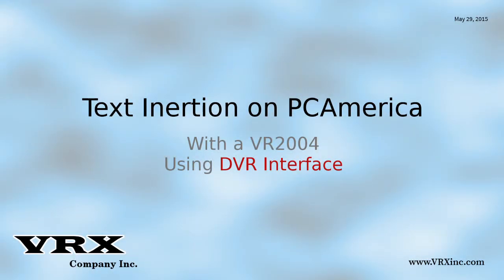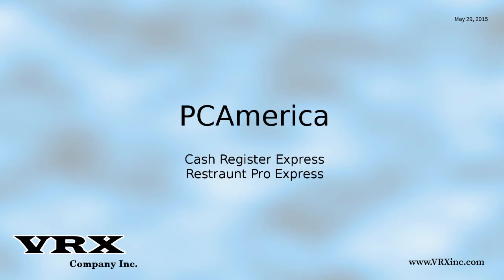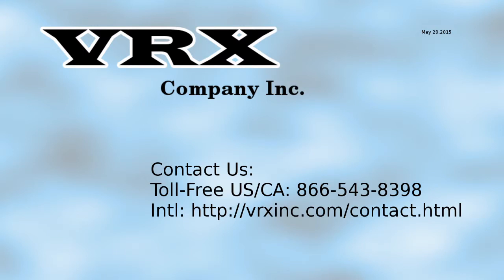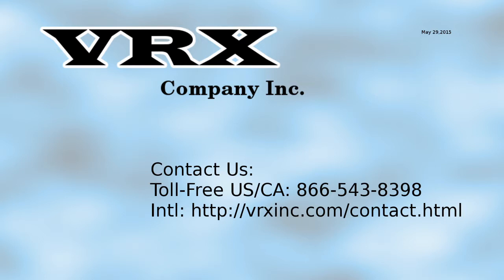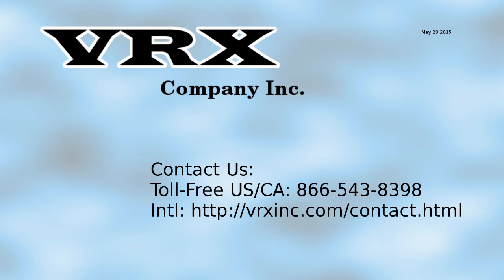Text Insertion Success: PCAmerica (DVR Interface)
This video shows video captured from a VR2004 Video Text Inserter while inserting data from a PCAmerica Point of Sale (Cash Register Express and Restraunt Pro Express) when the DVR interface is active.

If you have questions call the VRX Company at 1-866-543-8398.

We would love sample video of your text inserter in action.

We hope our products, our knowledgeable sales persons and this video lead you to loss prevention success.

Script Follows:
Welcome to this short VRX Company Text Insertion video. Today, we will be demonstrating captured video of a VR2004 in action inserting text from a PCAmerica Point of Sale system onto CCTV camera video. (DVR)
PCAmerica produces two software point of sale systems, Cash Register Express, and Restaurant Pro Express. We used Cash Register Express for this video.
In this transaction, two items are rung up, the first item is removed, and the transaction is finalized.
Navigate to the products page, and look for the compatibility page, search for PCAmerica to find written installation notes for both the DVR and Pole Display interfaces.